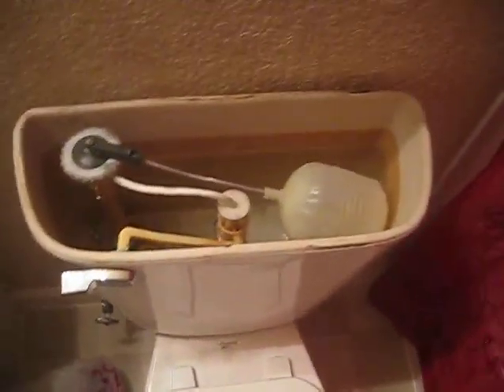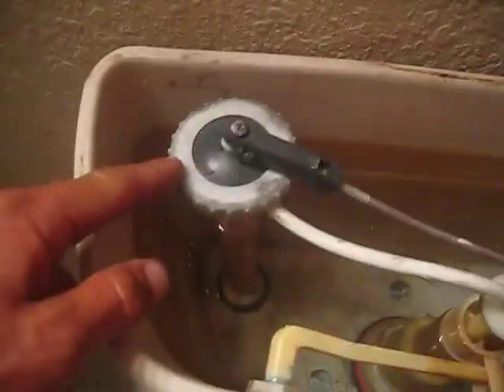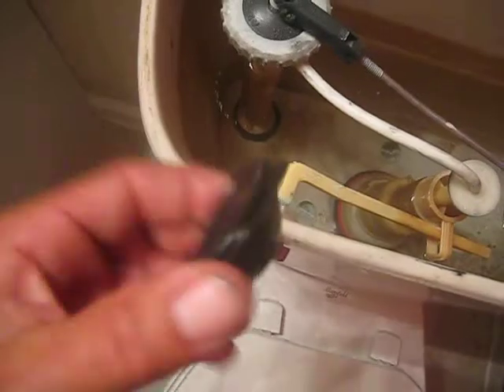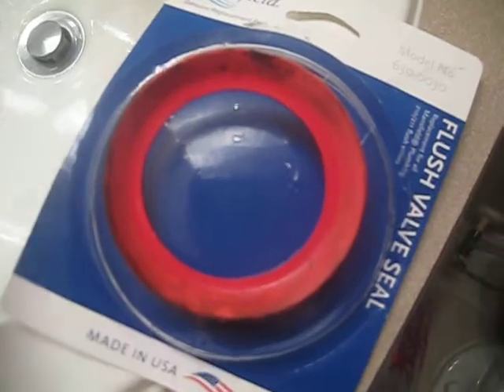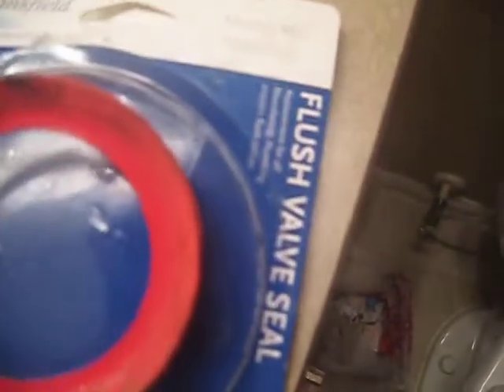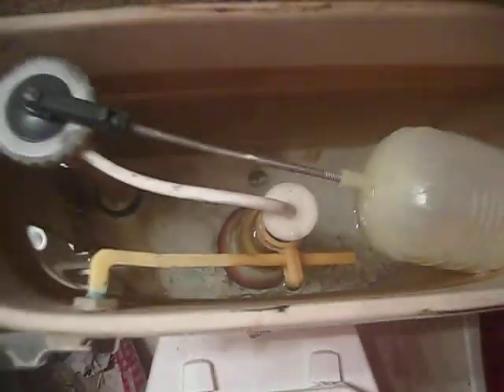How to fix the toilet and stop it from running flush valve seal replacement Tampa FL April 11, 2014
If you can hear your toilet water constantly running and trying to fill up, it could be that the flush valve seal is worn out and needs to be replaced?
This is an easy fix.